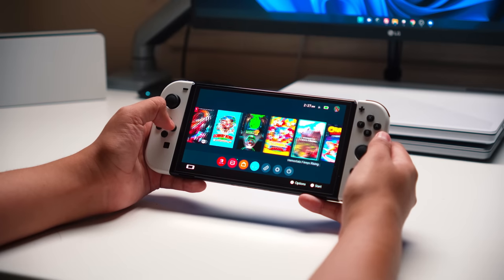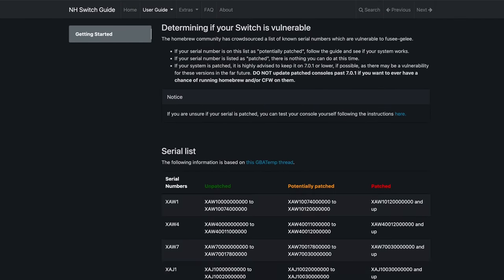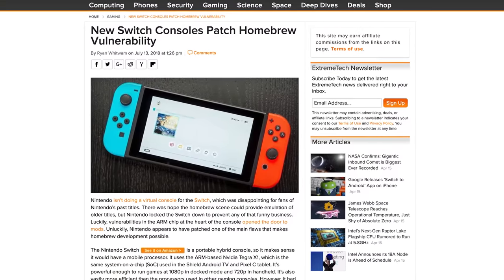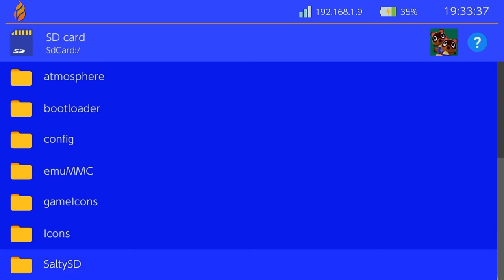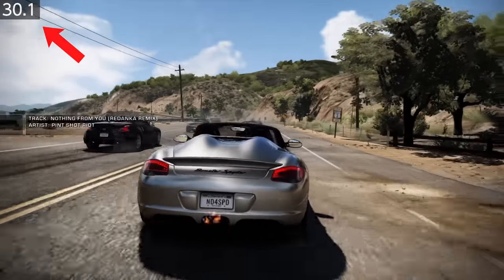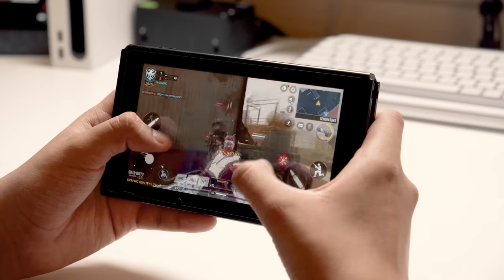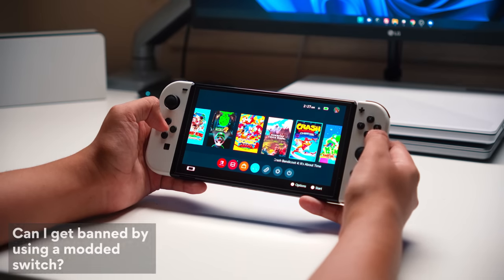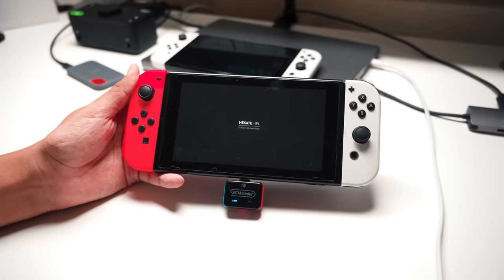THIS is what a Jailbroken OLED Switch Looks Like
In my hands I have a rare, modded OLED switch, and I'm going to show you what you can do with an modded switch, how to tell if your switch is moddable, and how to mod your OLED switch if you can do so. I also go over all the cool things you can do with a CFW switch, like game streaming, running android on a switch, and using custom firmwares to do all types of cool stuff like game modding on switch, among other things. This video took forever, and I really hope you enjoy how it came out! Months of researching lead up to this.

0:00 - Intro
1:30 - Is my Switch modable?
2:43 - How do I jailbreak?
5:07 - Homebrew Apps
7:57 - Custom Themes for the Switch
9:19 - Running Android
10:59 - FAQ